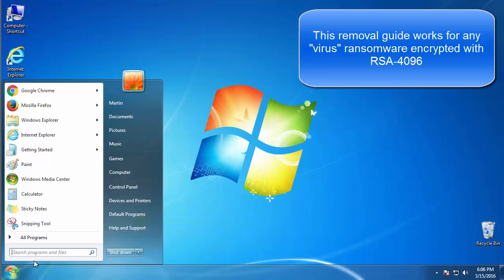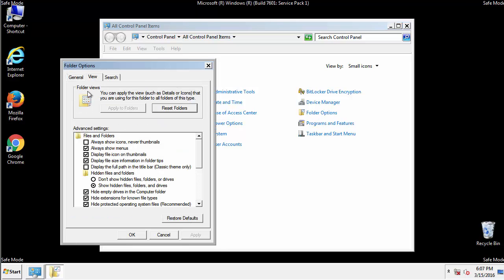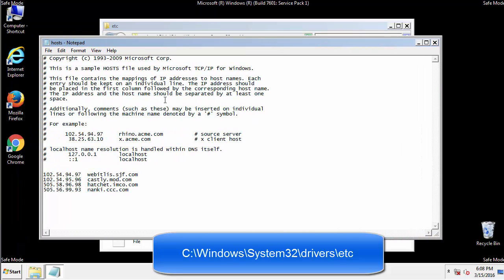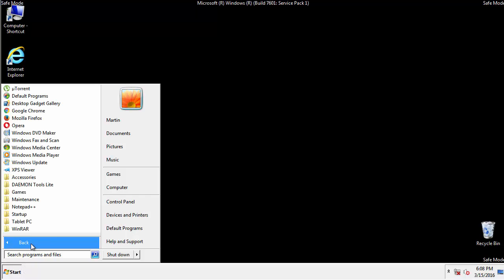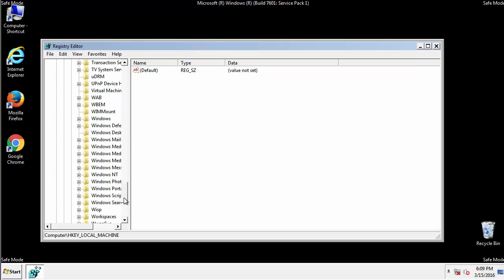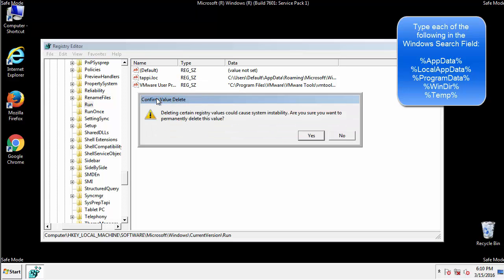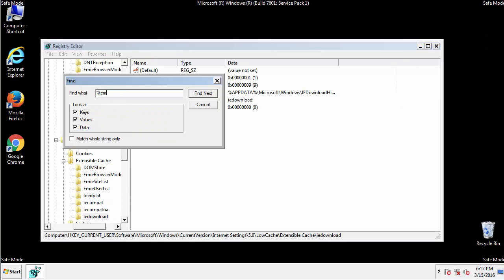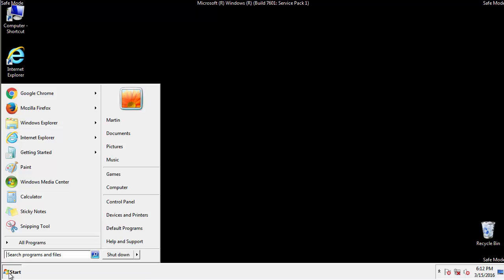RSA-4096 Virus Ransomware Removal How-To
This removal guide works for any "virus" ransomware encrypted with RSA-4096. If you have seen this message "all of your files were protected by a strong encryption with rsa-4096" then fallow these steps to remove any leftover of the ransomware.